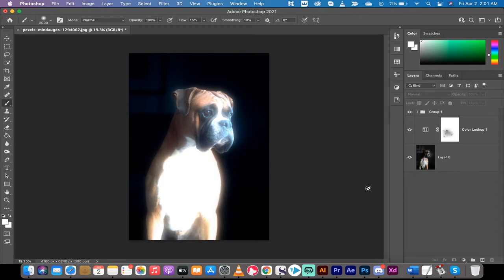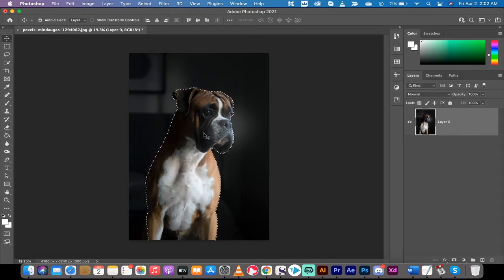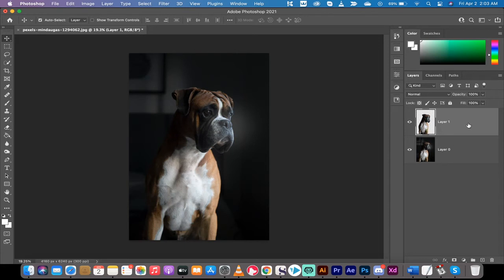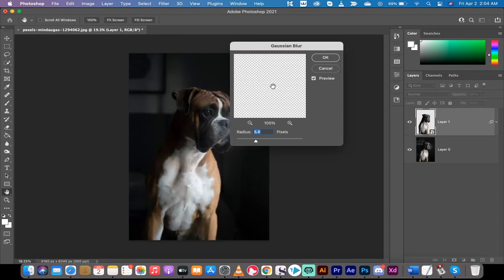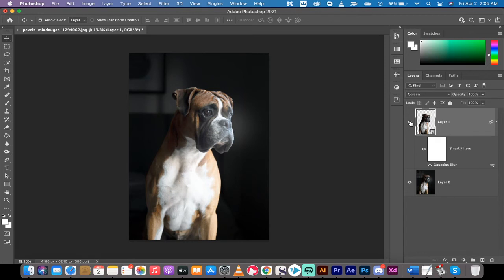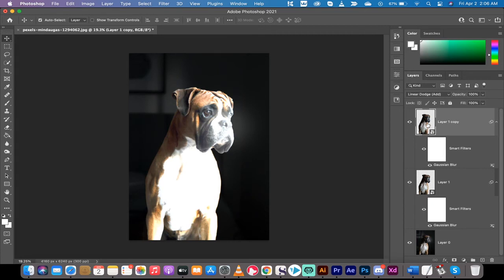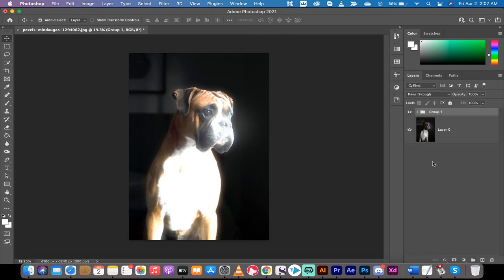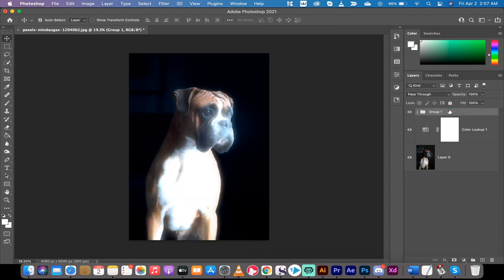How To Make A Subject or Object Glow - Photoshop CC 2021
Making a subject or object glow in photoshop is easy.  First, place your image.  Next, go to select -- select subject.  If you can't select your subject this way, use the quick selection tool.

Next, press control j if on a PC or command j if on a mac to duplicate the layer.  Now convert that layer into a smart object.

Now, go to filter -- blur -- gaussian blur.  Select a radius of of about 6 pixels.  Now go to the blending mode and change the blending mode to Linear Dodge (Add).  You can also select the screen blend mode.

Now duplicate this layer and then select the gaussian blur and increase it to about 90.

Next, group the all the layers except for the original image and its duplicate.

Finally, create a color lookup - select moonlight.3dl.  Make sure that the group is at the top, and the lookup color is right below it.